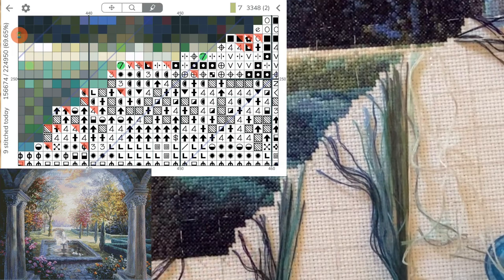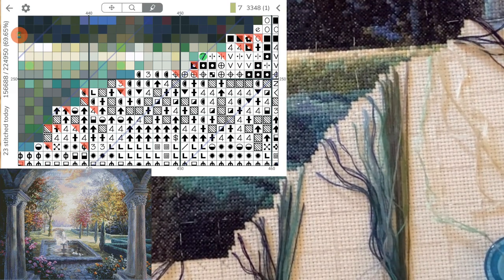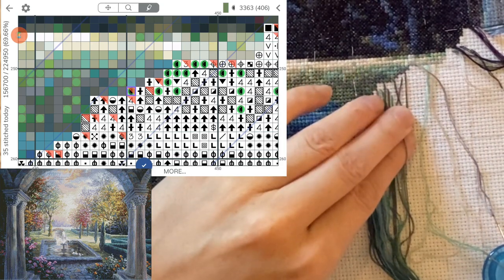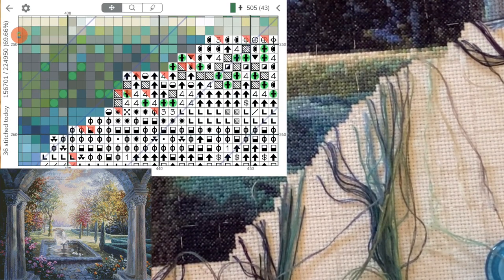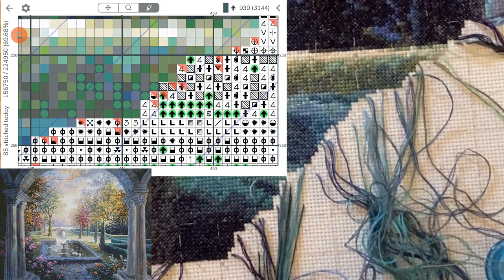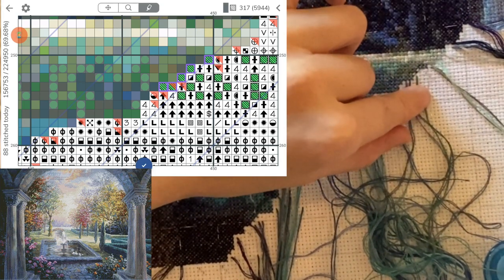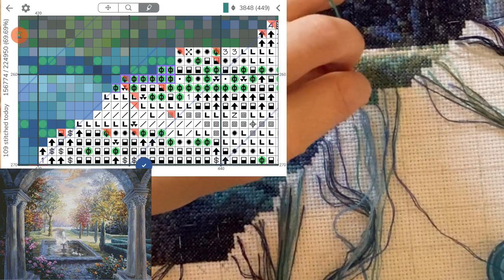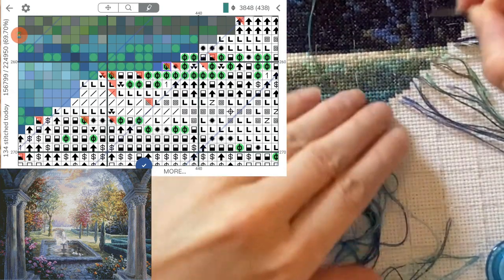Cross Stitch: Stitch With Me #70 (with talking)